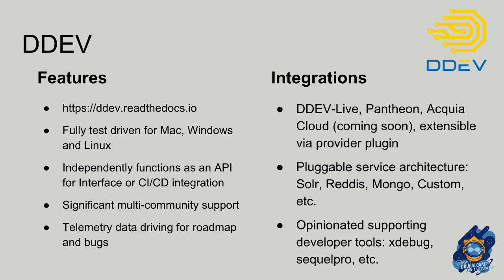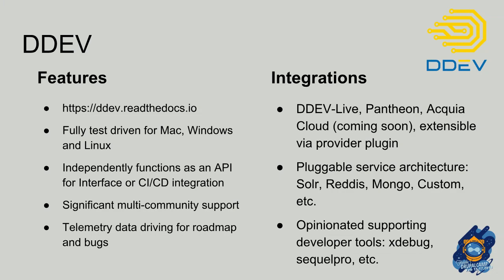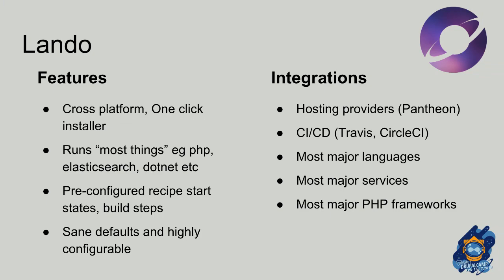Local development environments panel discussion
Local Drupal development can be tricky, especially with so many tooling choices. Having an environment that works for you is important whether you're a developer, tester, designer, or any sort of stakeholder. In this session, we'll review a few of the tools available (there are 37+ for Drupal at last count), their features, and meet some of the folks who build and use them. They'll all be spending time at the "Genius Bar" if you have more in-depth questions or want to get started installing.

This will be a panel discussion. Possible topics:

Drush and Drupal Console support
Remote host support
Pre-made configurations
Custom configurations
Integrations with other services
On-going support
Documentation
PHP options
Windows, MacOS, Linux support
Integration with hosting platforms
and more...

AmyJune Hineline
Community Ambassador at Kanopi
I am a Support Admin and Community Ambassador for Kanopi Studios. I have been an active participant in the Drupal community for almost 3 years by contributing to projects and helping with documentation. I am an active organizer of the A11yTalks meet-up and am passionate about accessible information for all. Along with awareness, there is acceptance and action...

Other Gems and Oddities include but aren't limited to:

• I am the youngest of five sisters and have survived, proving I am either good at communicating or at talking myself out of deadly situations.

• I eat with my elbows on the table.

• I like to think that I can play the guitar, but mostly I have my headphones on while listening to someone better and imagining its me.

Kevin Bridges
Founder & CTO at Drud Tech

Will Jackson
Drupal Engineer at Kanopi Studios

John Ouellet
Sales Engineering Manager at Tandem
Whenever I get a package of plain M&M's, I make it my duty to continue the strength and robustness of the candy as a species. To this end, I make them have M&M duels.

Taking two candies between my forefinger and thumb, I apply pressure, squeezing them together until one of them cracks and splinters. That is the 'loser' and I eat the inferior one immediately. The winner get to go to the next round.

I have found that, in general, brown and red M&Ms are tougher, while the blue ones are genetically inferior. I have hypothesized that blue M&Ms as a race cannot survive long in the intense ring of competition and cracks under the pressure of being in the modern candy and snack food world.

Occasionally I will come across a mutation, a candy that is mishapen, pointier or flatter than the rest. Almost invariably this seems to be a weakness but on very rare occassions it gives the candy extra strength. In this way, the candy continues to adapt in it's enviroment.

When I finish the package, I am left with one M&M. The strongest of the herd. Since it wouldn't make any sense to eat this one as well, I package it up with a letter that says "Please use this M&M for breeding purposes" and send it back to
M&M Mars, A division of Mars INC in Hackettstown, NJ

They wrote back this week thanking me and gve me a coupon for a free 1/2 pound bag of M&MS.

During Florida DrupalCamp there will be a tournament of epic protortions.

There can only be one champion.

Elli Ludwigson
Content Strategist at Open Strategy Partners
Drupal Core Mentoring Lead

Jesus Manuel Olivas
Head Of Products at WeKnow

Tess Flynn
DevOps Engineer at TEN7
Docker, Drupal, Automation and terrible movies. Maintainer of Flag and Healthcheck. "That's wench, not wrench."

Mike Pirog
Co-Founder at Tandem
Co-Founder at @thinktandem & @kalamuna, inventor of @kalabox & @lando, admirer of @patcon